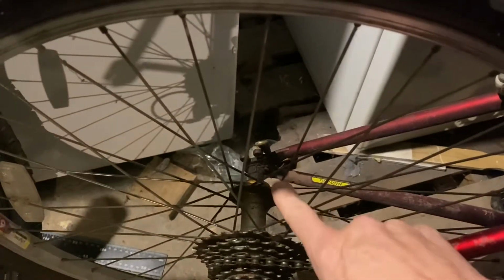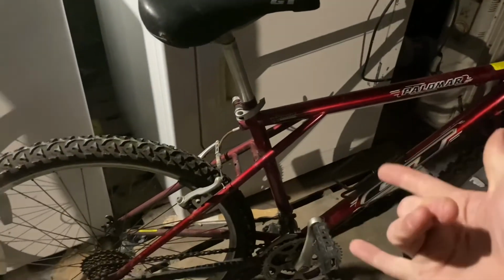My Gt steel frame to Haro budget build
Just that the steel gt would need more parts to update. I went with the haro to update. Since it has what I wanted